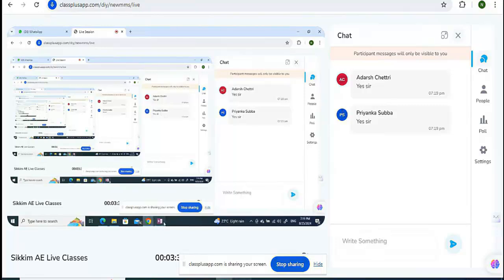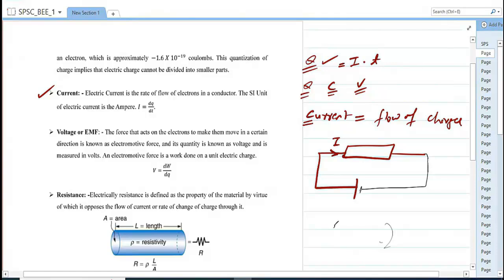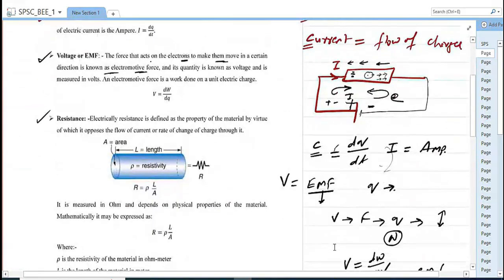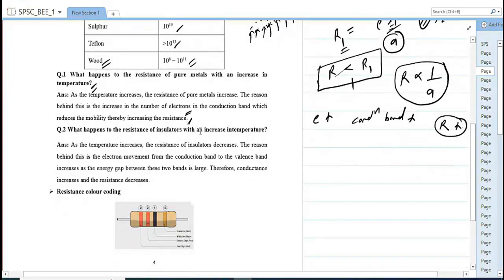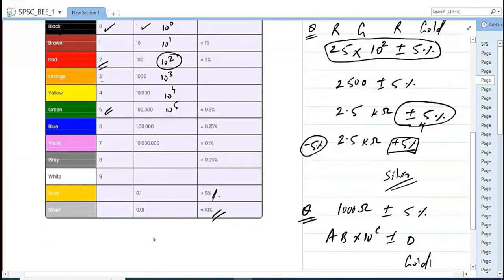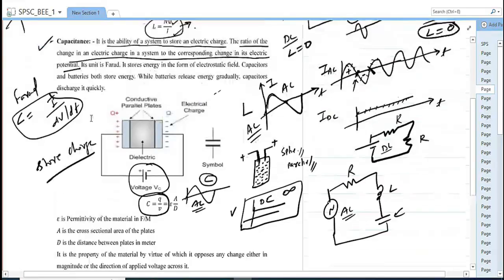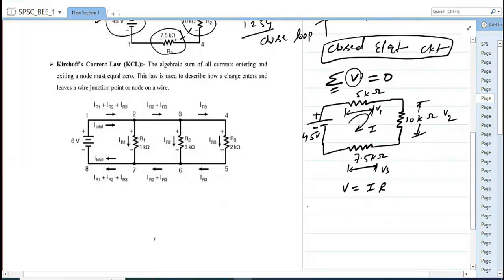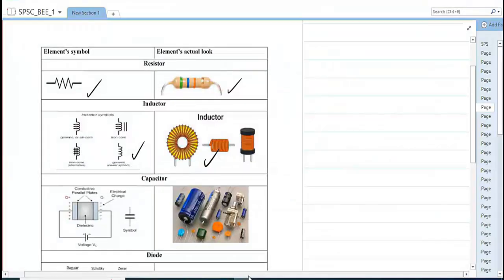Basic Electrical Engineering for Sikkim SPSC Exam | Sikkim AE Electrical coaching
Sikkim Electrical Engineer Coaching | Sikkim AE Electrical coaching | SPSC Sikkim Coaching

Admission open for the Post of Assistant Engineer (Electrical) under Sikkim State Electrical Servies

Class Time: 7(Evening)